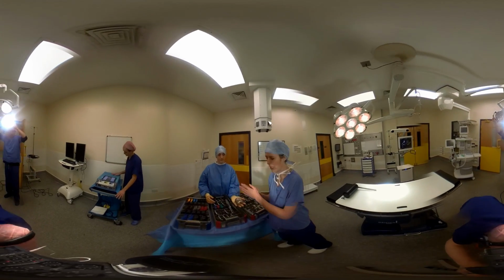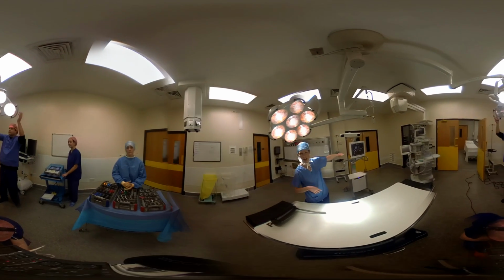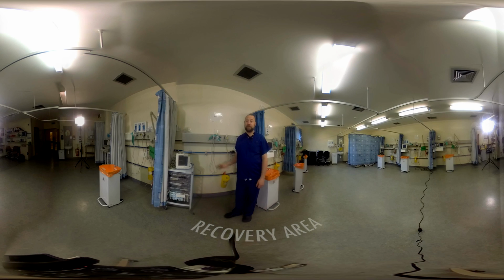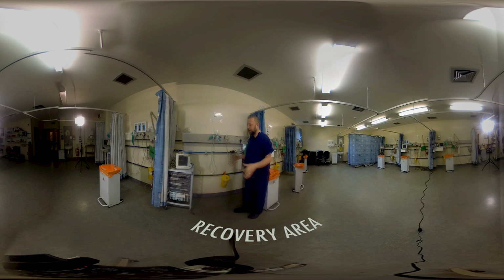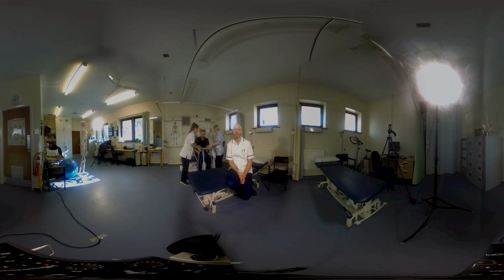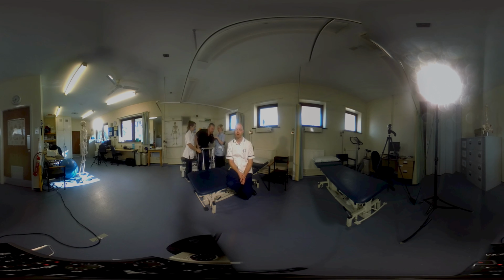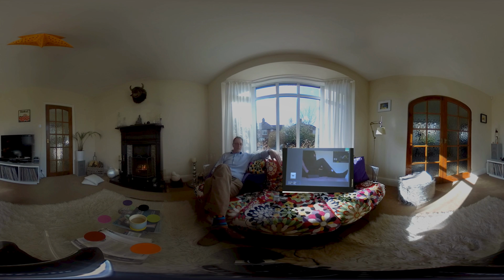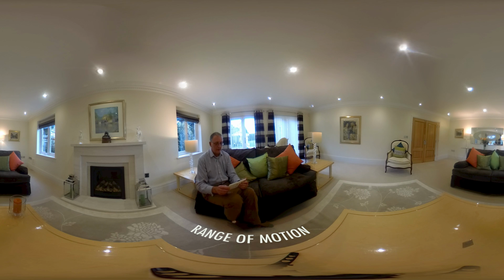B.Braun Medical Ltd. UK - PATIENT PATHWAY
B.Braun Patient Pathway knee operation